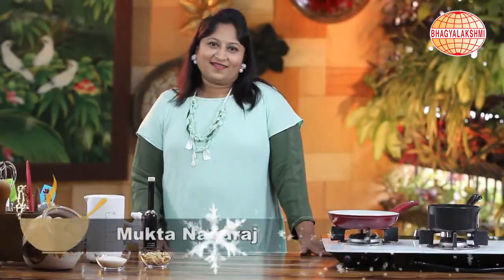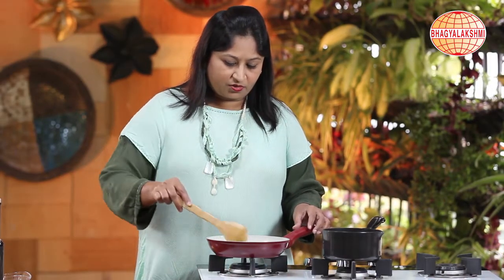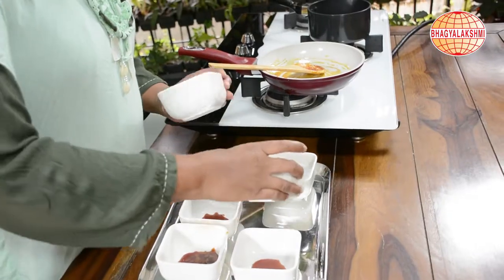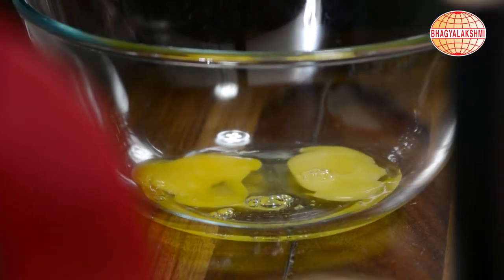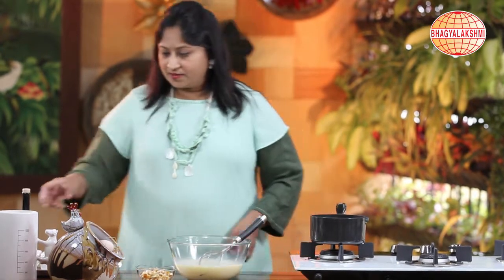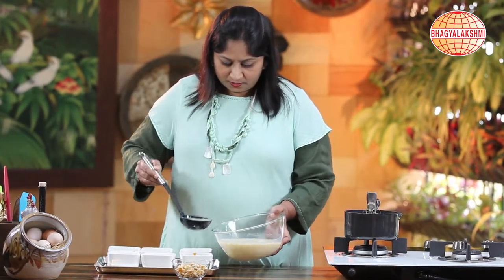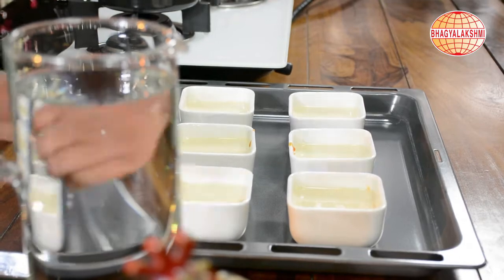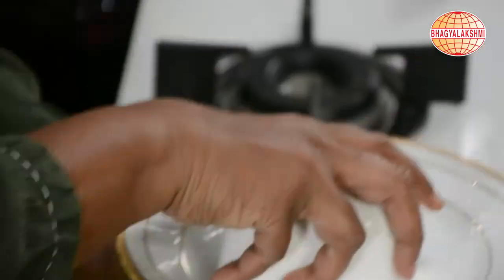* CARAMEL SOUFFLE* Source - SBL Kitchen by Mukta Nagaraj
SWEETENED FRI-YAYS 2017
" More delicious reasons to thank God it's Friday "

Caramel Souffle:

A nibble of the soft - textured caramel soufflé topped with whipped fresh cream melts down to savour the palates.

Ingredients:

For Souffle

Milk - 2 1/2 cups
Sugar - 1/2 cup and water for caramelising
Granulated sugar (1 tbsp) and fresh cream (1/4 cup) for topping (optional).

Method

For caramelising sugar:

In a saucepan take half cup of sugar.

Add water just enough to avoid burning of sugar.

Stir, until the colour of the sugar changes to light brown and melts down to caramelise.

By handling the hot pan carefully pour the caramel into ramekins.

Keep the ramekins aside and allow the caramel to set.

For Souffle:

Keep milk to boiling.

Meanwhile, take a big mixing bowl and break four eggs into it.

Add one-fourth cup sugar into it and whisk it thoroughly.

Now pour the boiled milk into the bowl in small proportions and simultaneously stirring the contents thoroughly.

Trickle a spoon of vanilla essence and mix thoroughly.

Strain the contents into another bowl to remove lumps of egg white that may have formed.

After straining, pour the contents of the bowl into the same ramekins where the caramel has set.

To each of the moulds, some cashew praline may be added.

Place the moulds in a waterbed and bake it in an oven for 25 minutes. ( The oven has to be preheated up to 200 deg C)

Remove from baking and allow it to cool down to room temperature and chill it in a refrigerator.

After it has chilled remove from the refrigerator, gently release the edges to facilitate the demoulding.

Place a plate on top of the ramekin and flip it. The souffle releases itself from the mould. If necessary gently tap the bottom of the ramekin.

For topping ( Optional to enhance the flavour and texture ):

To fresh cream add one tablespoon of sugar and beat it well.

Top the souffle with the whipped fresh cream

The souffle is now ready to melt your mouths.